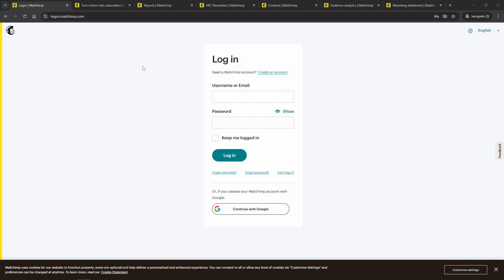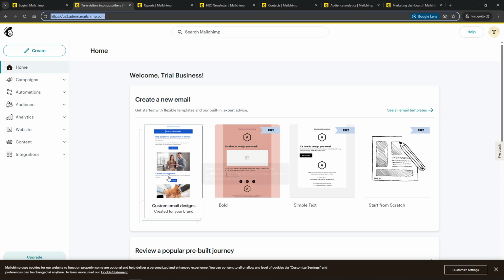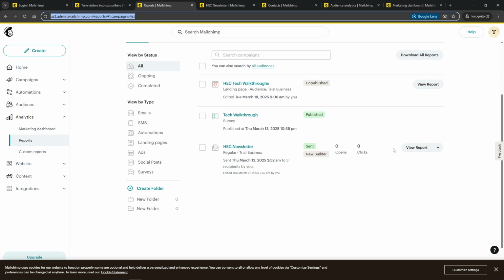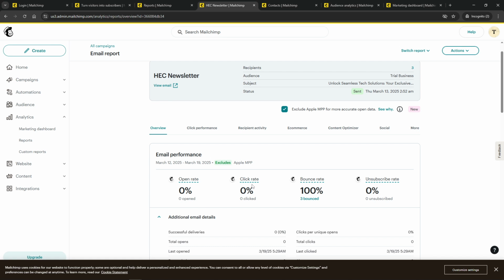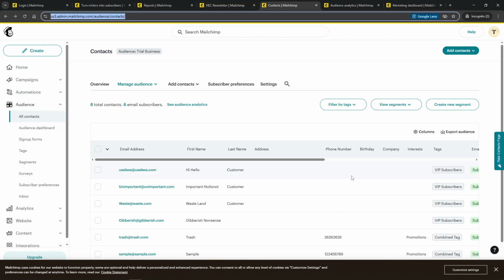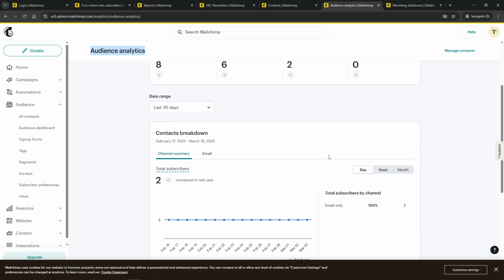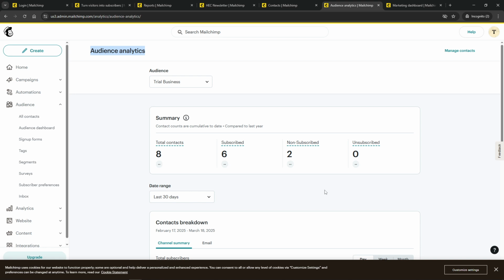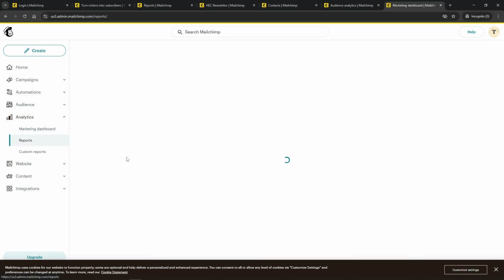How to Find Insights Mailchimp [2025 Full Guide]